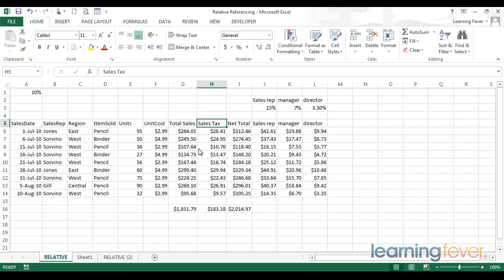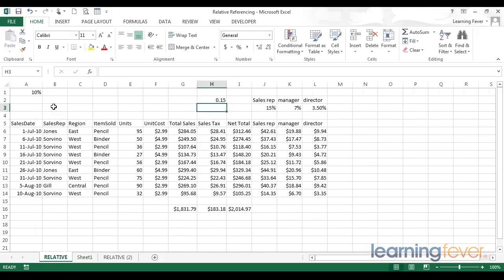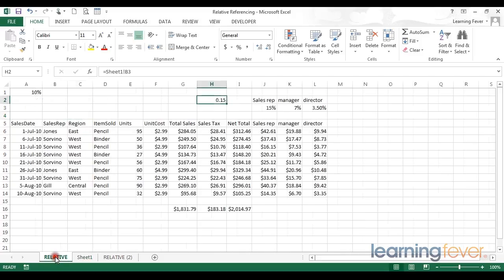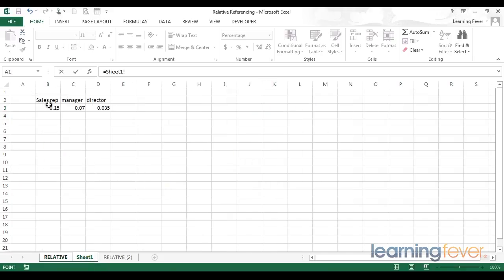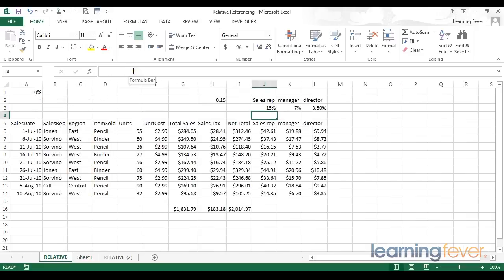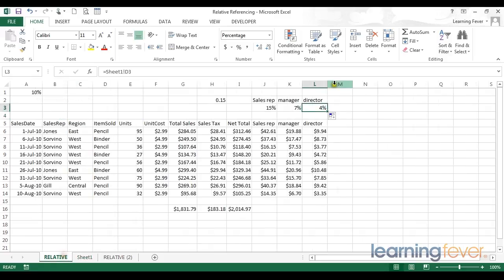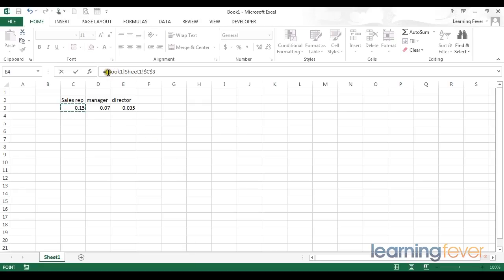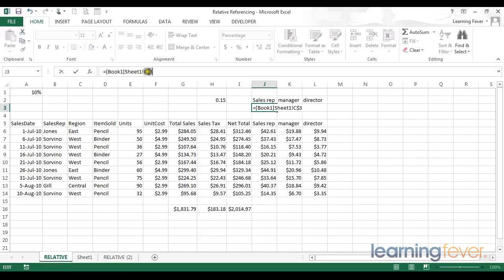Excel Tutorial For Beginners - Formulas across Worksheets